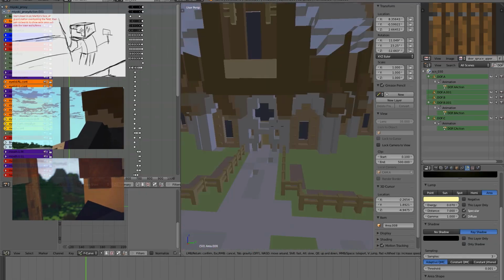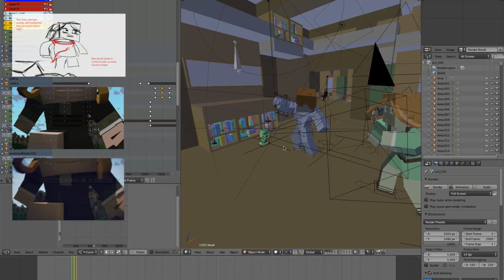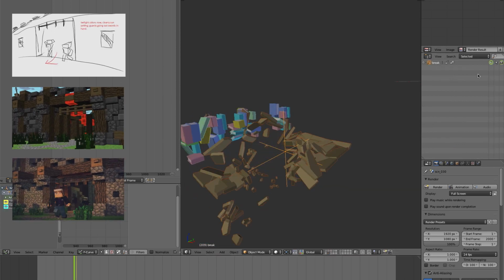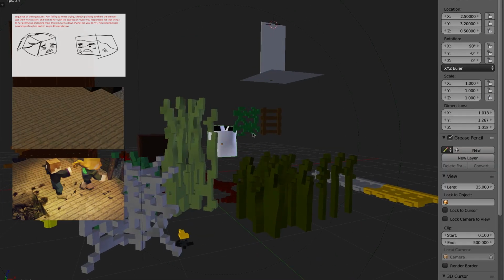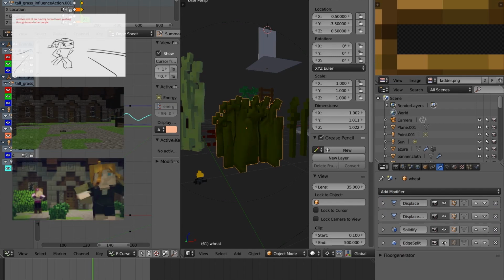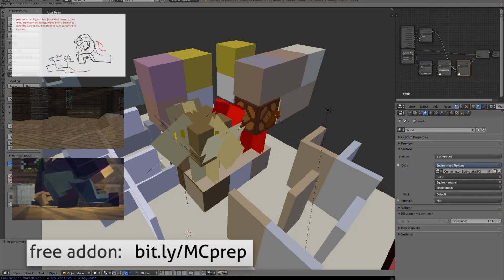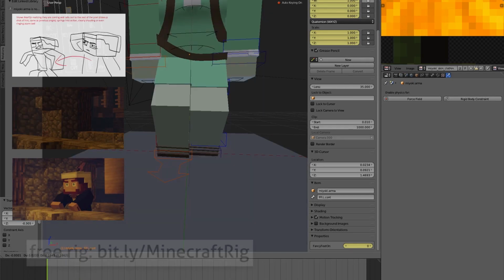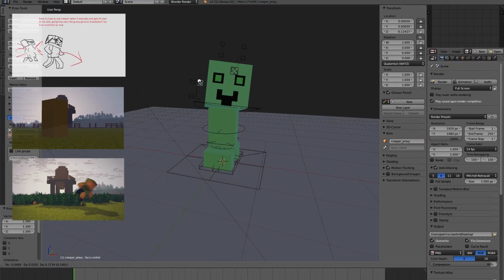Destroy You Parody Behind the Scenes Whirlwind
Made with blender, Premiere, and photoshop/gimp. Get started with your own animations below:

This was such an awesome project to work on, Phantaboulous definitely helped push me to new heights and was a brilliant person to work with all around. TheKindKitten and Wedge really did create the platform for this production with the sets, great work guys it was fun working with you too!

Moo-Ack!
~Patrick W. Crawford

ps Consider donating to support my software and animation development